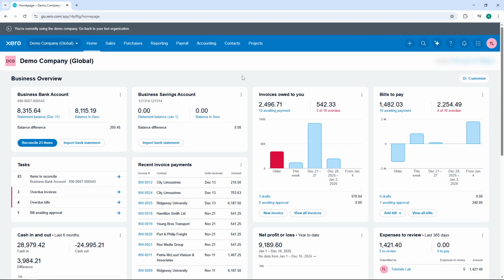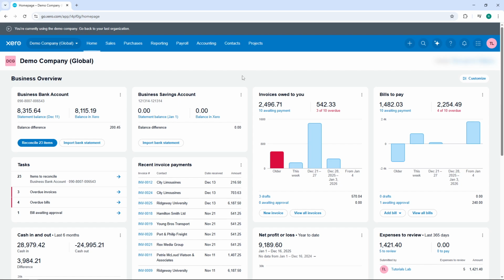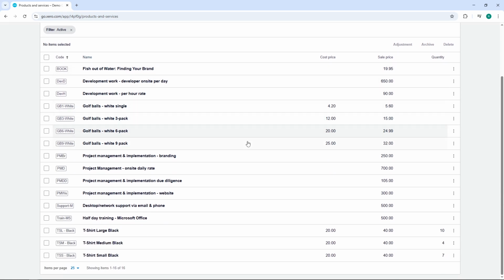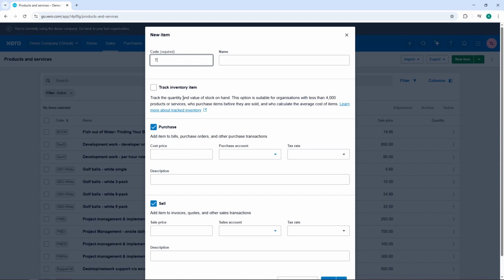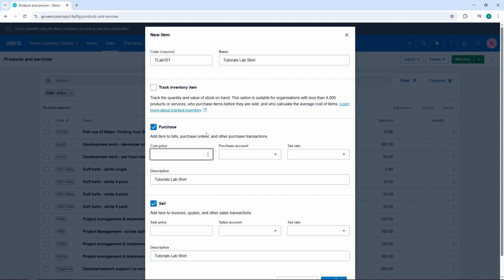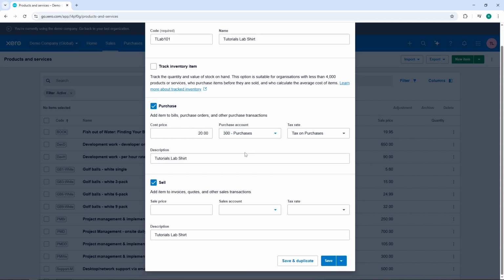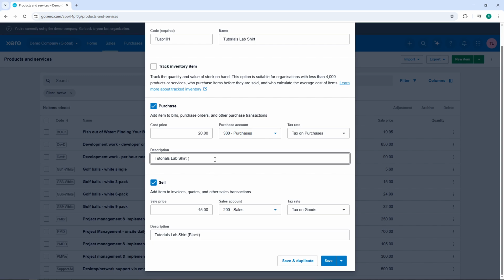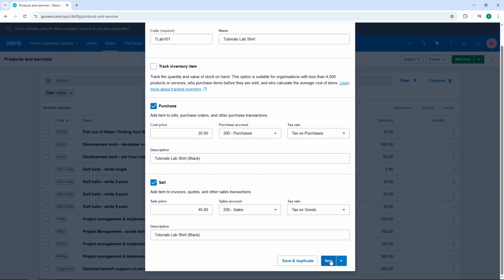How to Add Inventory Item In Xero (Tutorial 2026)